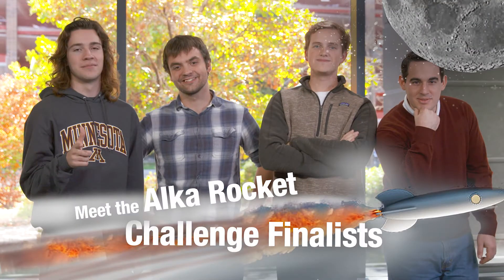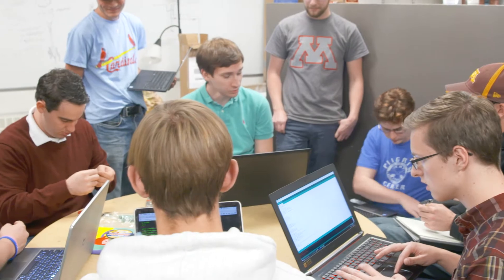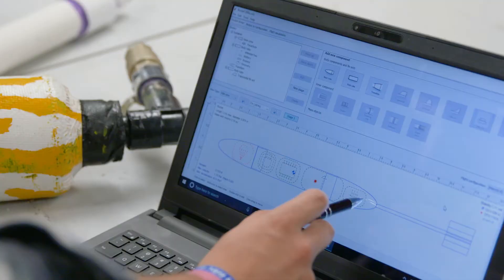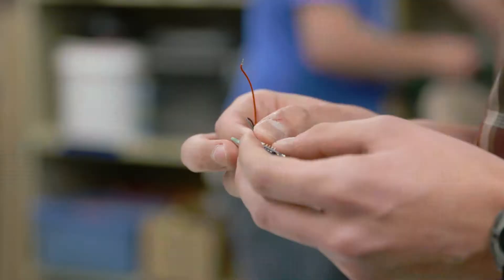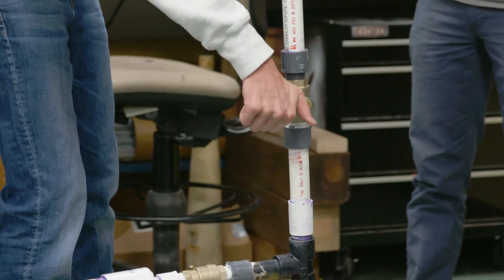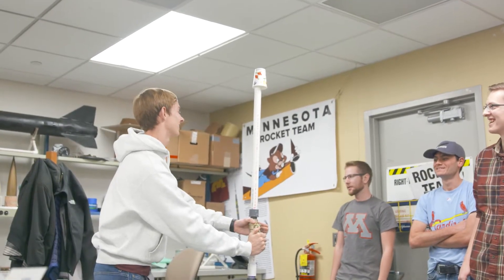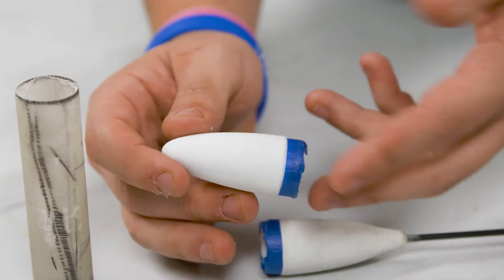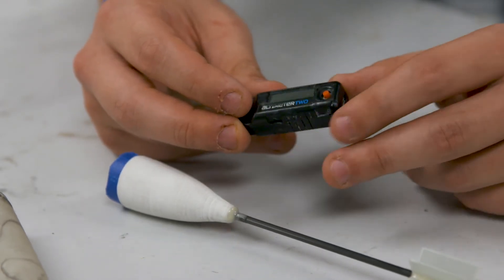Meet the Bayer Alka-Rocket Challenge Winner: University of Minnesota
Created by Bayer, the Alka-Rocket Challenge is an out-of-this-world competition to design and launch an Alka-Rocket that sets the GUINNESS WORLD RECORDS title for the Highest launch of an Alka-Rocket.* An Alka-Rocket is a model rocket often built using a 35mm canister and propelled by the chemical reaction that occurs when effervescent tablets are mixed with water.  Often used in American science classes to demonstrate principles of chemistry and physics, Alka-Rockets are a staple experiment in Bayer's Making Science Make Sense® (MSMS) award-winning science literacy initiative.

Three teams of finalists from the Big Ten universities were selected  by a panel of judges based on the design, execution and creativity of their Alka-Rockets. University of Minnesota was named as a finalist and won the competition with a rocket that soared 430 feet in the air.

This video was produced for Bayer by Scientific American Custom Media, a division separate from the magazine's board of editors.